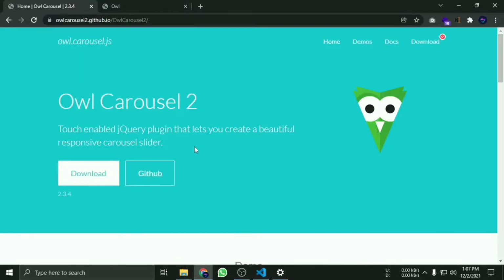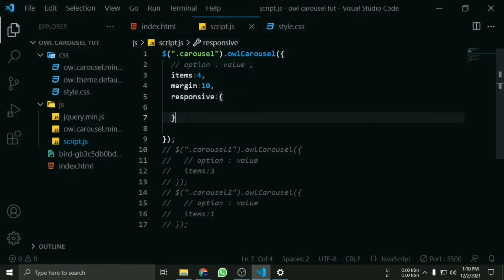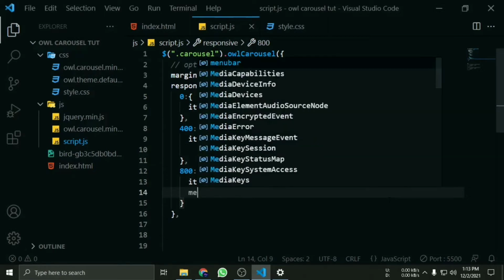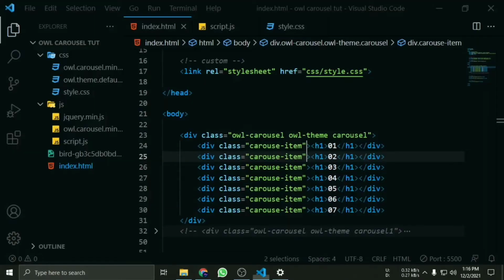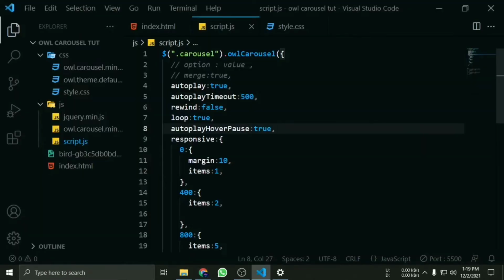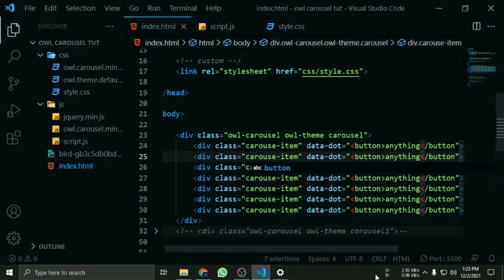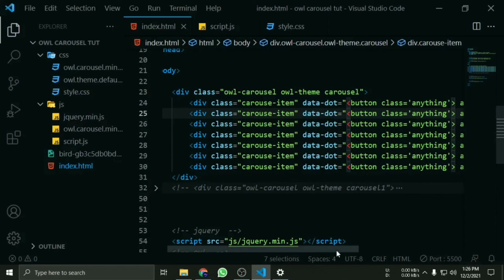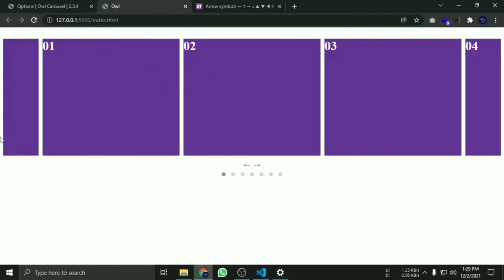Options in Owl Carousel : Owl Carousel Tutorial Part 3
hello friends in this video i have explained you about how you can link owl carousel in your website so i hope you like my video